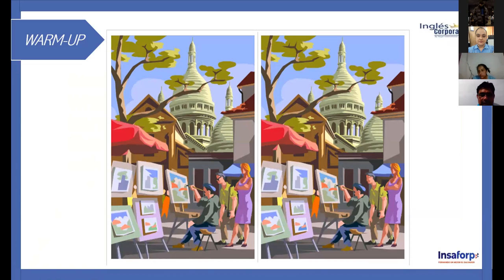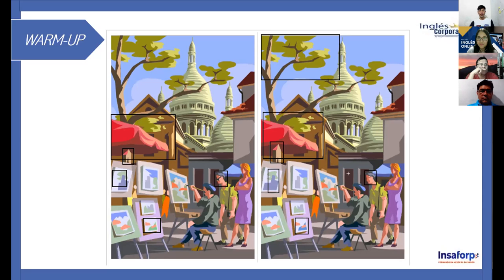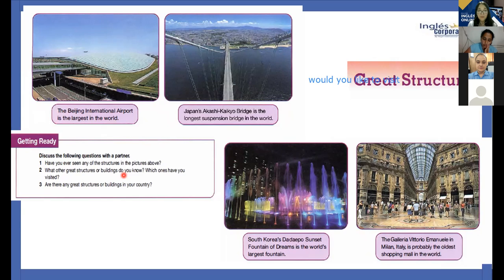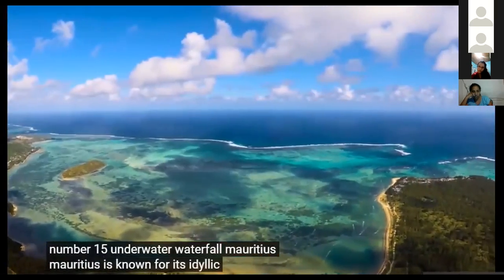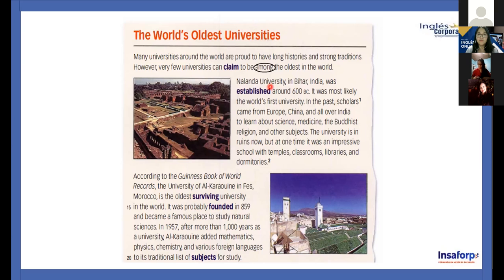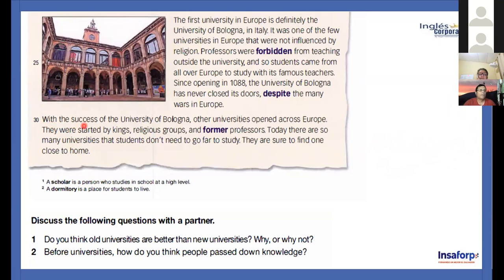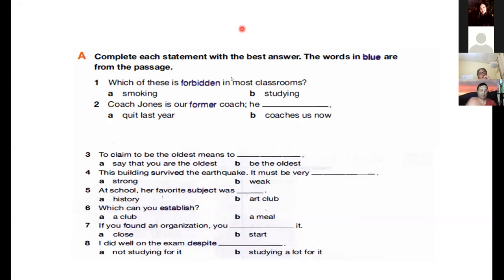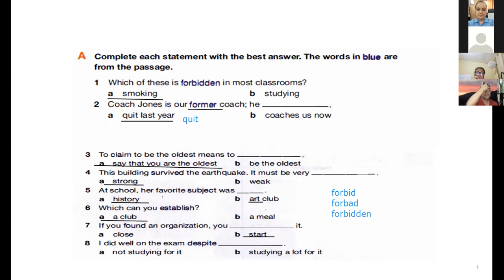Ingles Corporativo-Class #11 -Pre-Intermediate Level 2- vocabulary